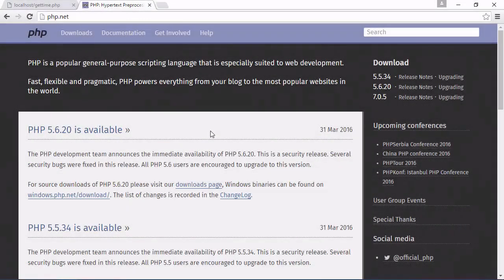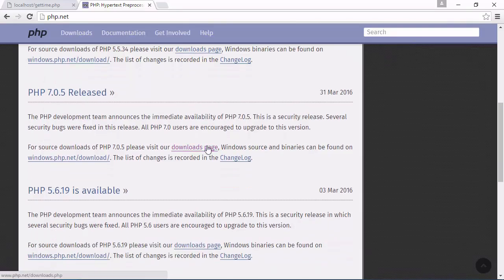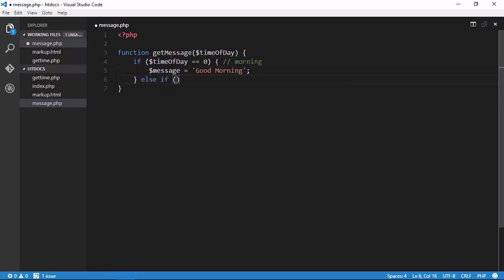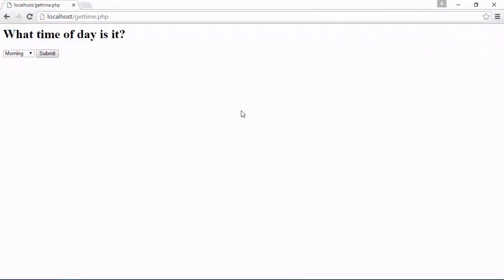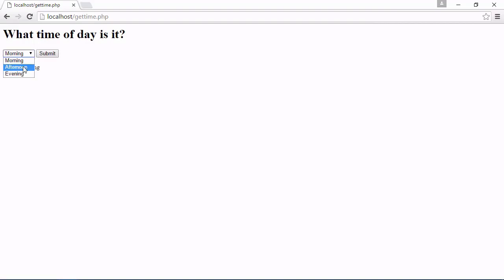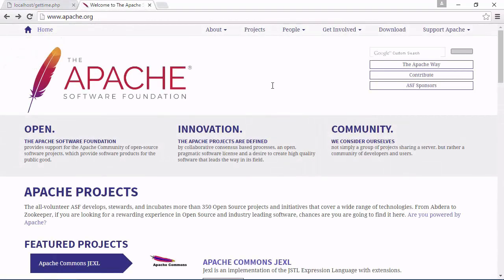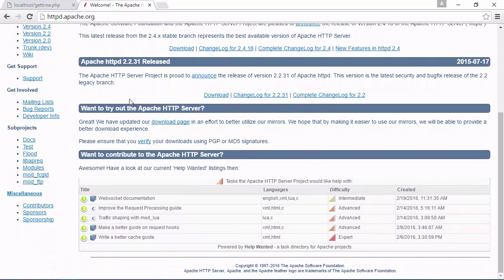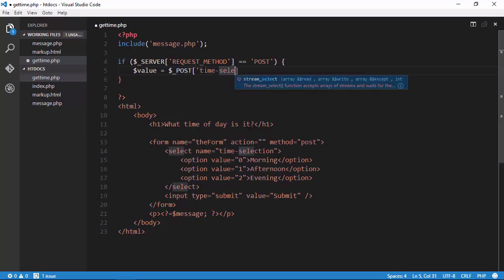How to Become a Web Developer: Learn PHP: Introduction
Lesson 1 of 7, a Tuts+ course on How to Become a Web Developer: Learn PHP taught by Jeremy McPeak. Become a Tuts+ member to get access to hundreds of new courses and eBooks!